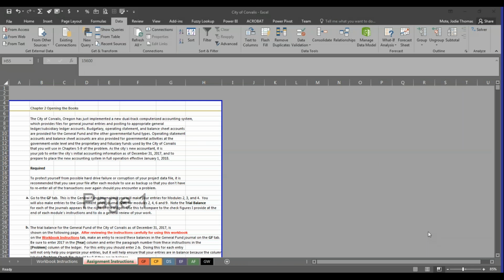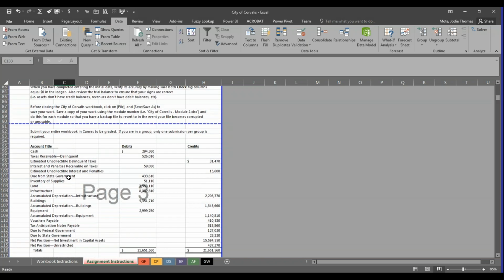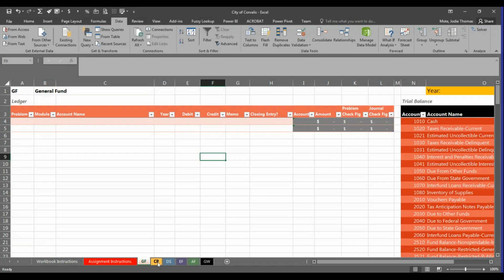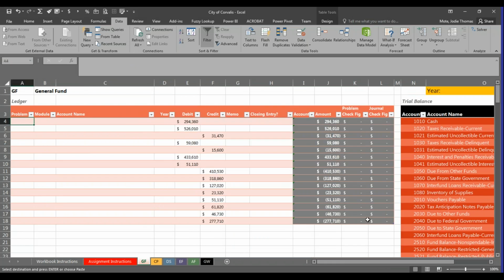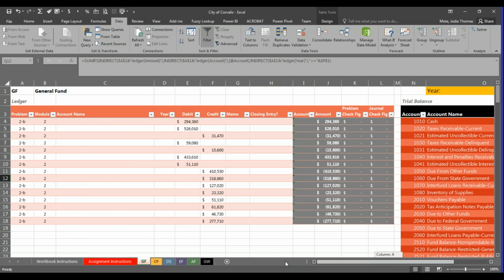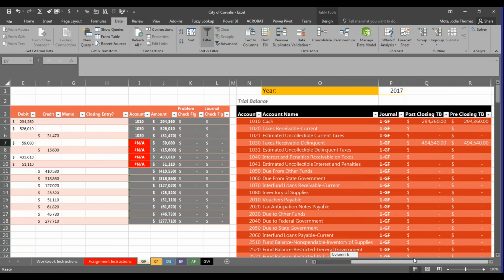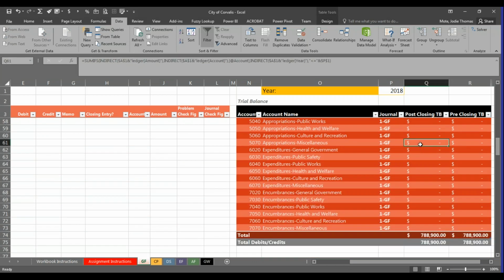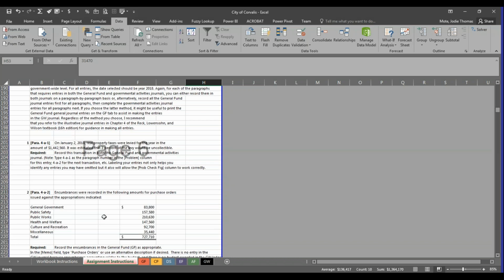UAB AC414/514 City Accounting Project Instructions